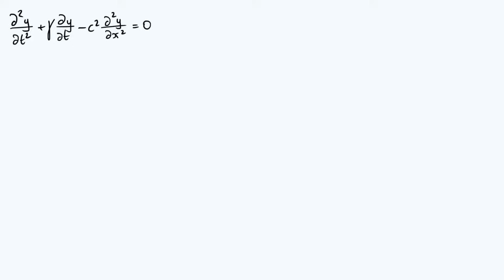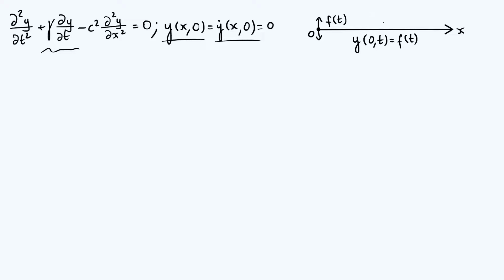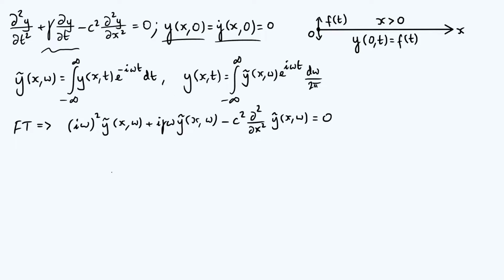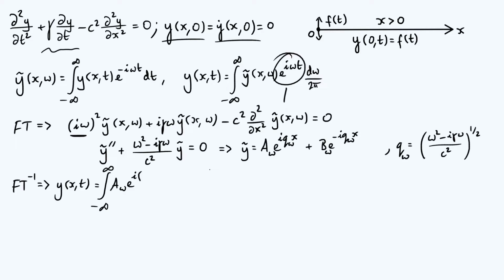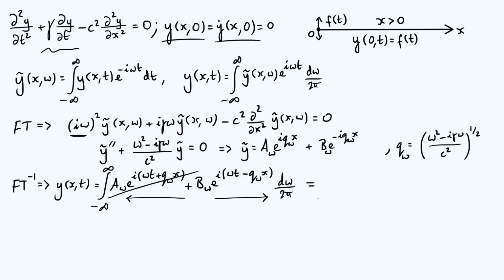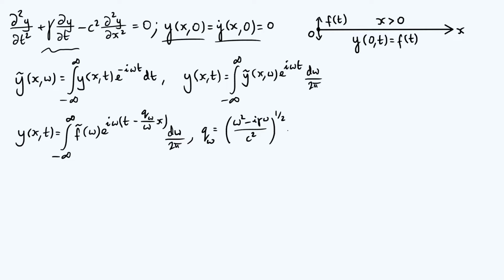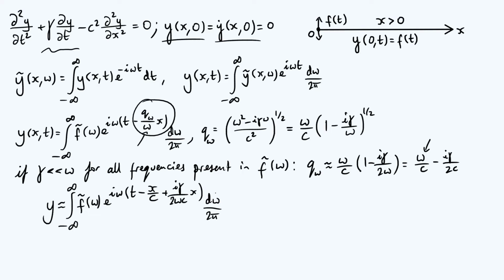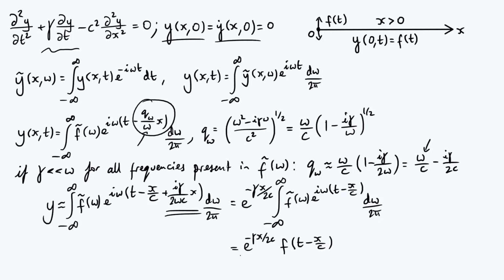Solving the damped wave equation on a semi-infinite string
Solving for the waveform that propagates along a semi-infinite damped string when one end is shaken up and down in a specified way. We use the Fourier transform, then consider the limit of light damping which gives the solution a particularly nice form!